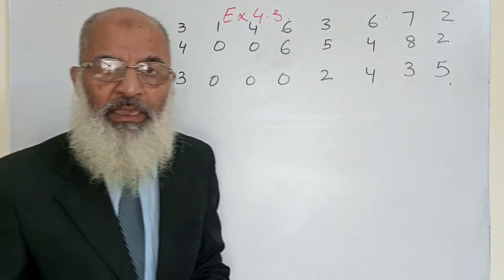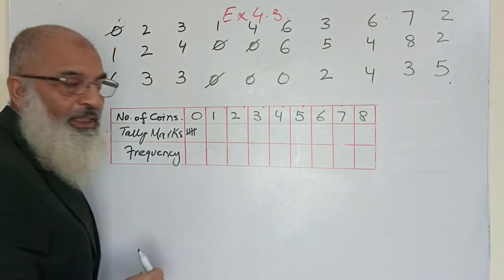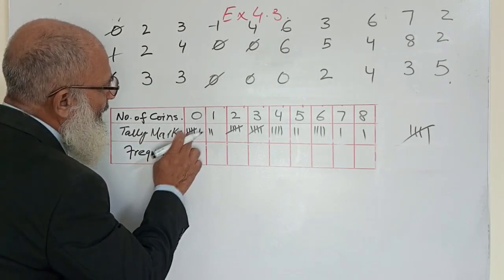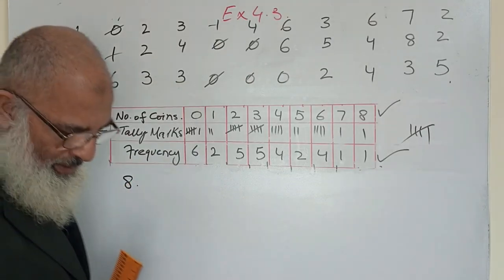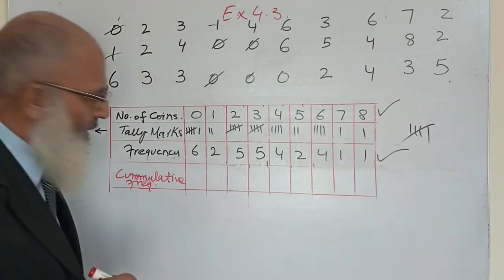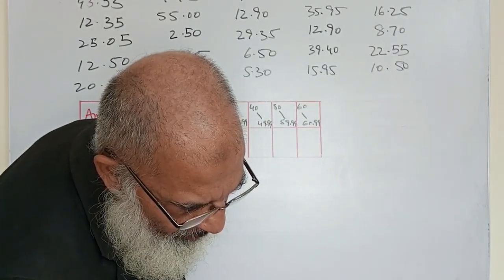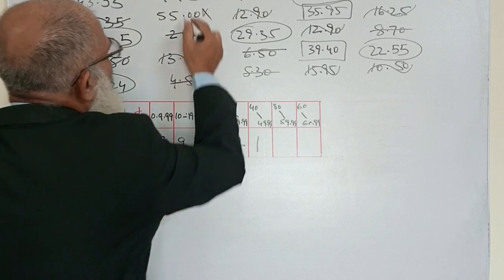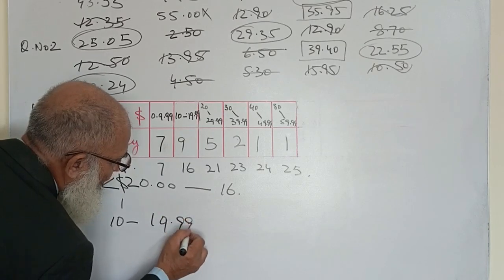Collecting, Organizing & Displaying data|Cambridge IGCSE Maths|Lecture65|Ch. 4|Exercise 4.3(Q 1_2)